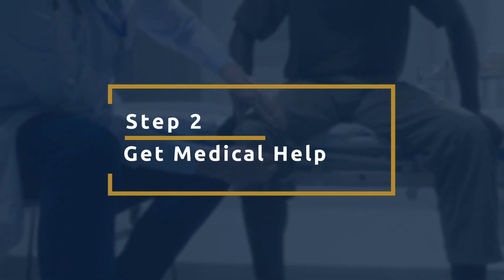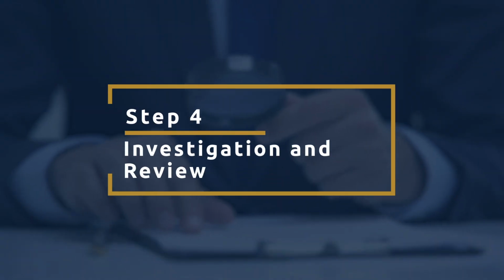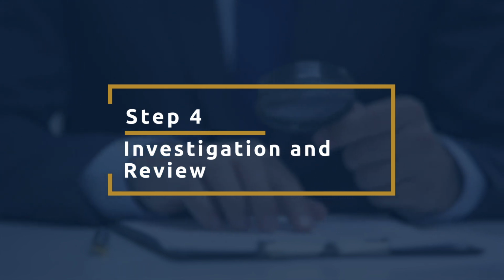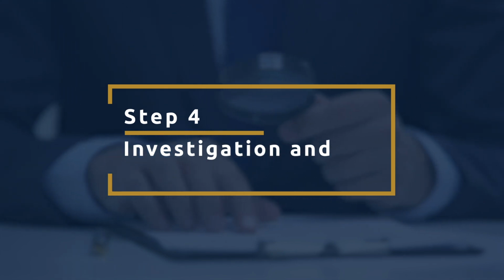6 Steps to Take After Being Injured at Work in Iowa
FightingForFairness.com – Are you an Iowa employee who was injured at work? Here are 6 steps to the Iowa workers’ compensation process to follow after a work injury. Iowa work comp attorney Dillon Besser explains these steps in detail in this video.